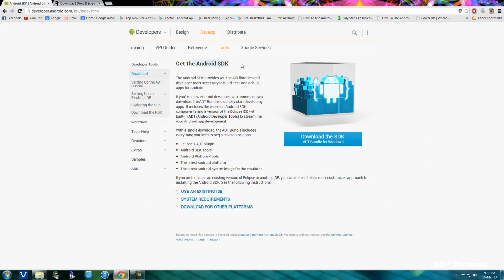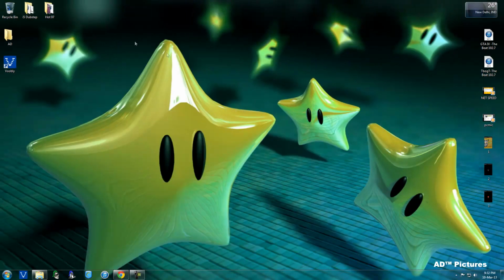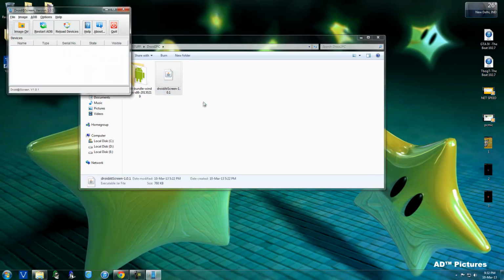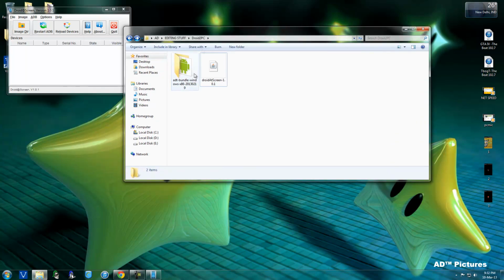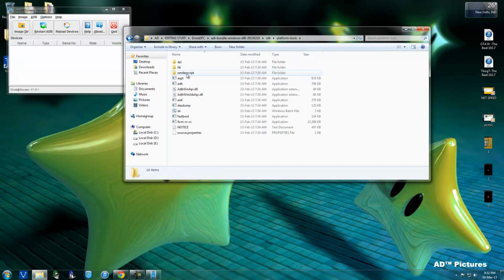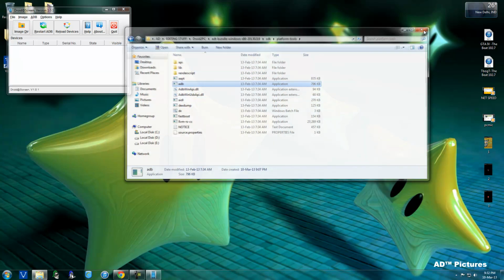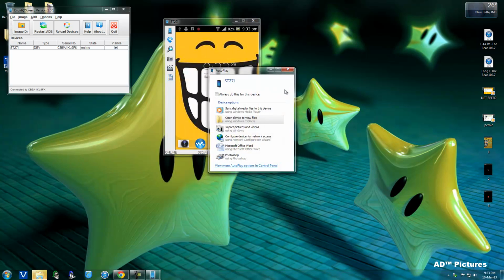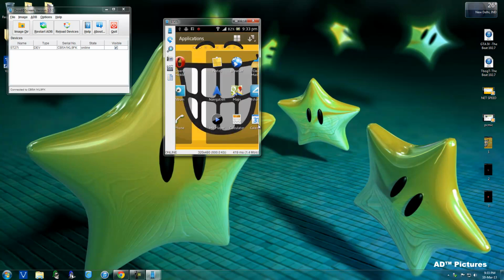How to Display/Record Android Screen on PC/Laptop/Mac -EASIEST WAY!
NOTE-
You also need to enable USB debugging' on your device.
Open Settings, the choose 'Developer Options' (AT BOTTOM)
and finally, ensure 'USB Debugging' is selected.